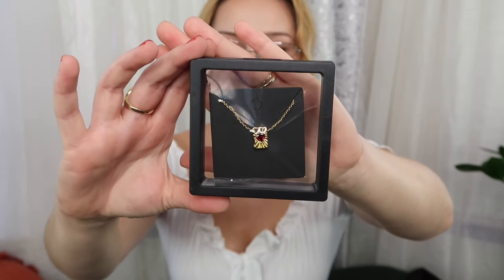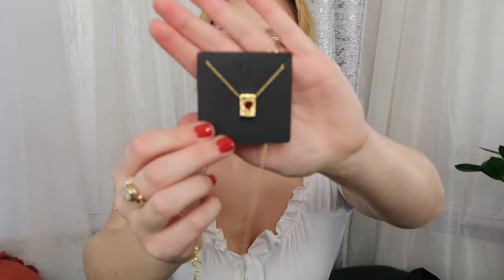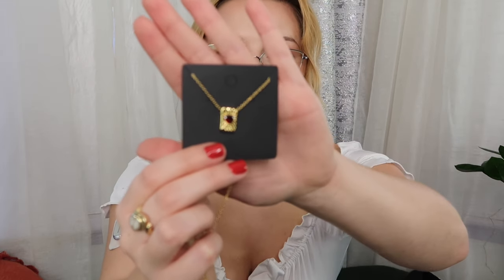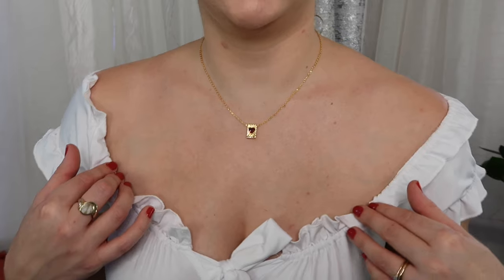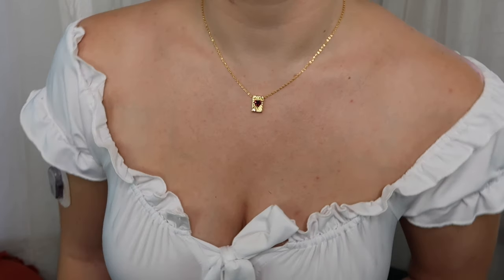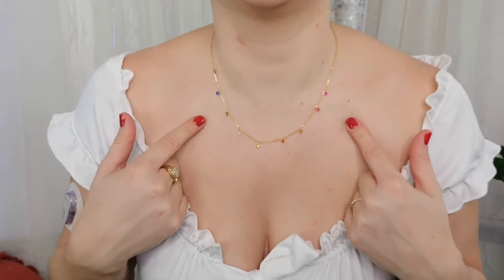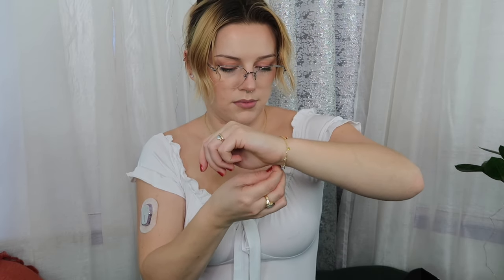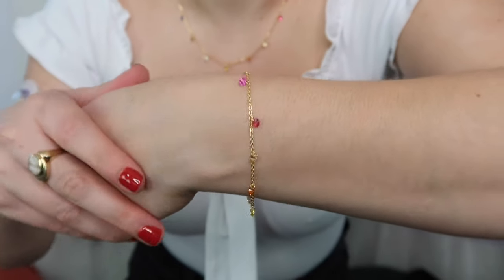SGBUFL Jewelry Unboxing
Cute Affordable jewelry perfect for the holidays or everyday!
Colorful Necklace-
Follow me for more!